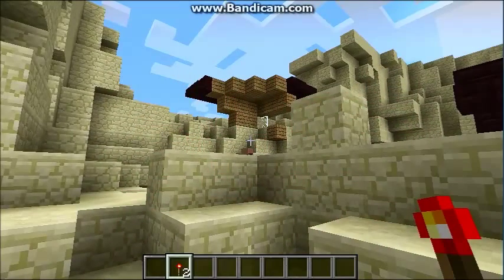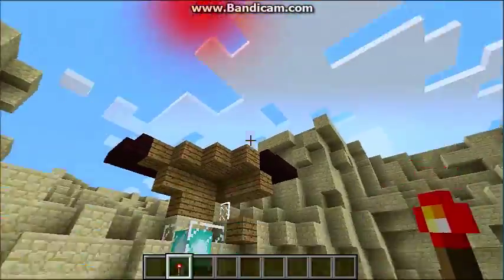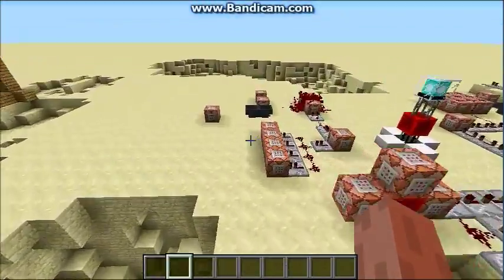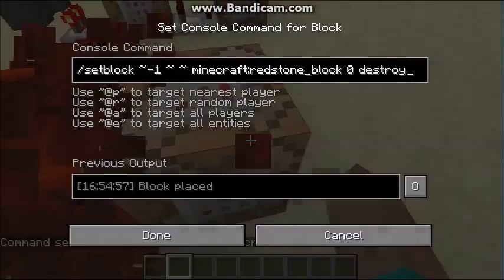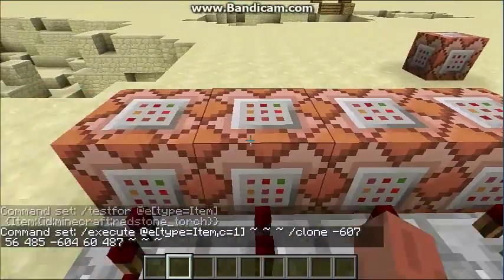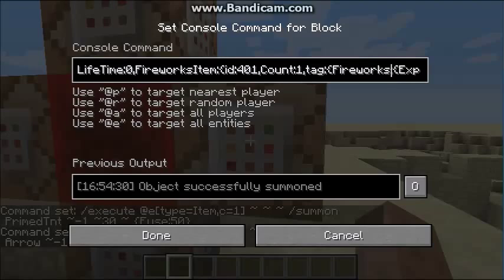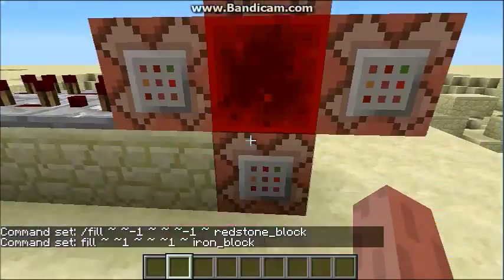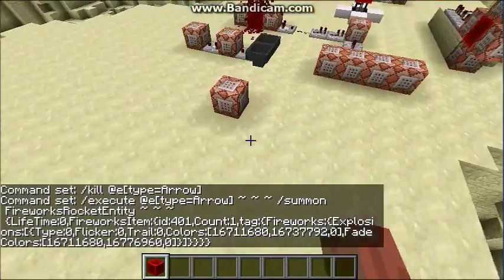Guided Missiles In Vanilla Minecraft!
Hey guys managed to make a simple guided missile system in minecraft using command blocks! Now the commands.

Give: /give @p minecraft:redstone_torch 1 0 {display:{Name:"Lock on"}}

Testfor:  /testfor @a {SelectedItem:{id:minecraft:redstone_torch,tag:{display:{Name:"Lock on"}}}}

Setblock clock: /setblock ~-1 ~ ~ minecraft:redstone_block 0 destroy

Testfor @e: /testfor @e[type=Item] {Item:{id:minecraft:redstone_torch}}

execute clone: /execute @e[type=Item,c=1] ~ ~ ~ /clone -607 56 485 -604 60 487 ~ ~ ~

execute tnt: /execute @e[type=Item,c=1] ~ ~ ~ /summon PrimedTnt ~-1 ~30 ~ {Fuse:50}

execute arrow: /execute @e[type=Item,c=1] ~ ~ ~ /summon Arrow ~-1 ~27 ~

firework trail: /execute @e[type=Arrow] ~ ~ ~ /summon FireworksRocketEntity ~ ~ ~ {LifeTime:0,FireworksItem:{id:401,Count:1,tag:{Fireworks:{Explosions:[{Type:0,Flicker:0,Trail:0,Colors:[16711680,16737792,0],FadeColors:[16711680,16776960,0]}]}}}}

testfor arrow: /testfor @e[type=Arrow]

kill arrow: /kill @e[type=Arrow]